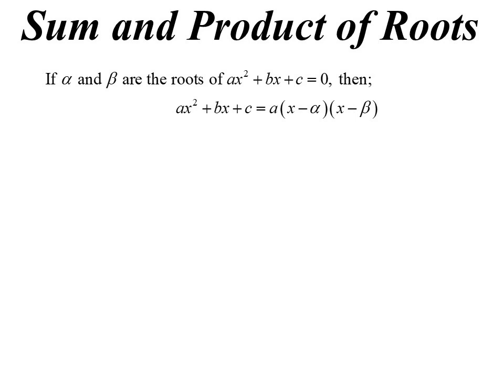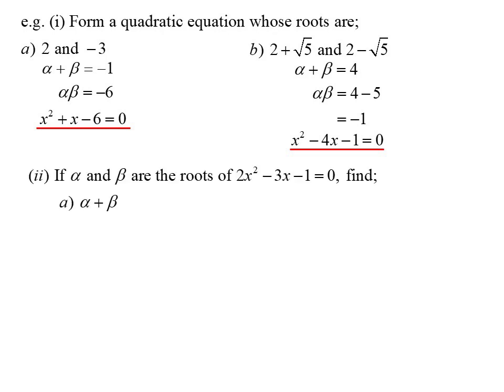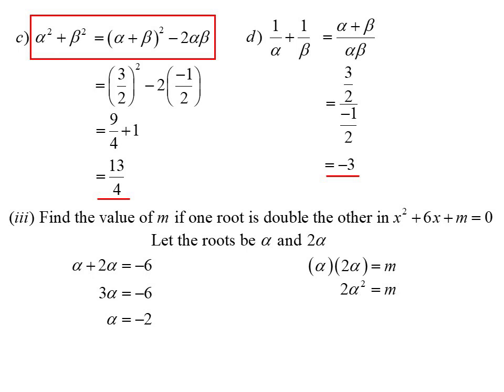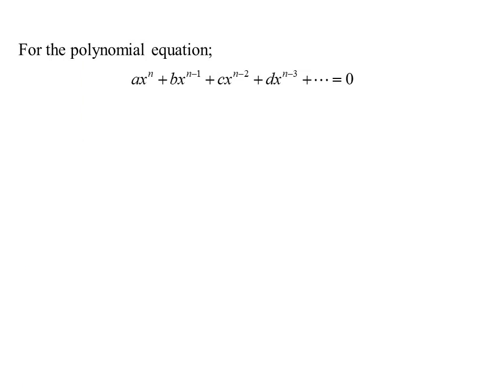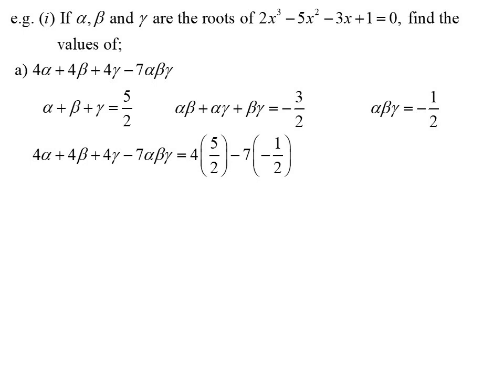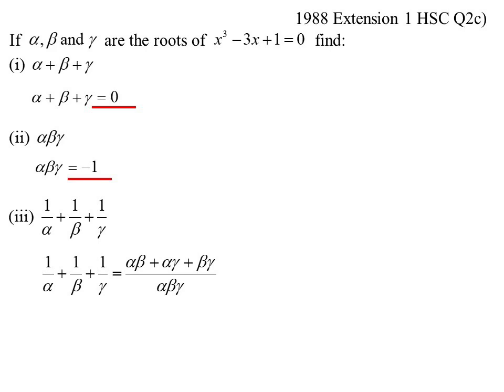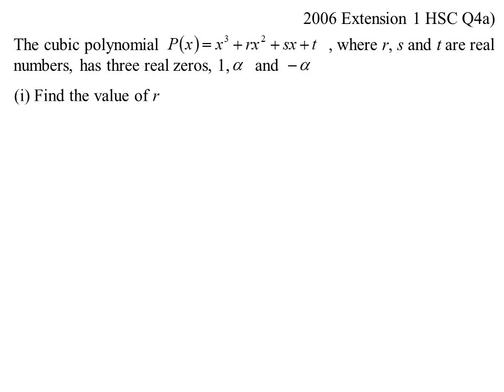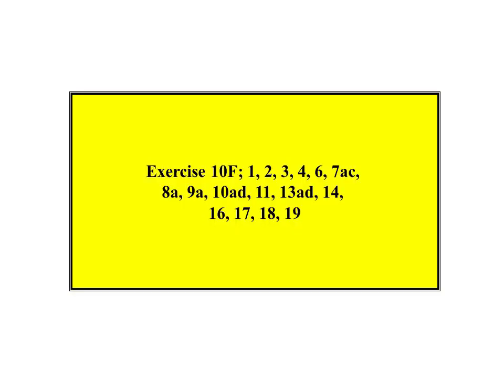11X1 T12 06 roots & coefficients 2024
Exploring the relationship that exists between the coefficients of a polynomial and it's coefficients